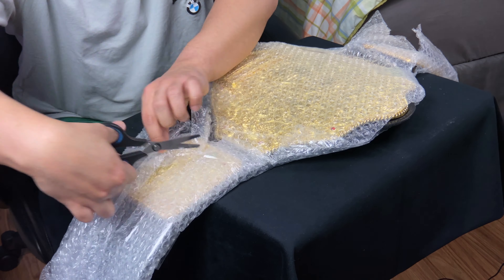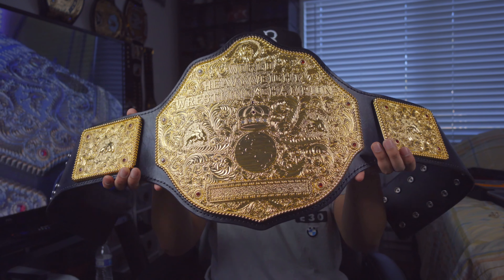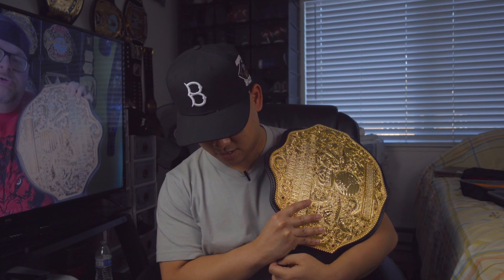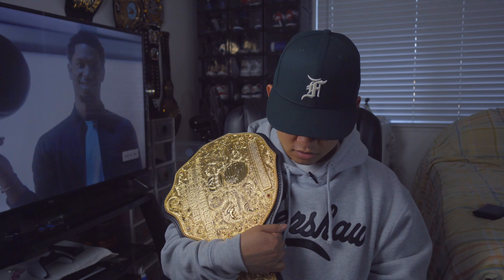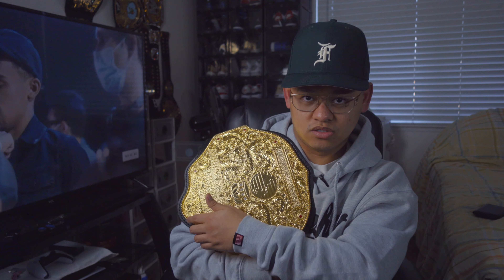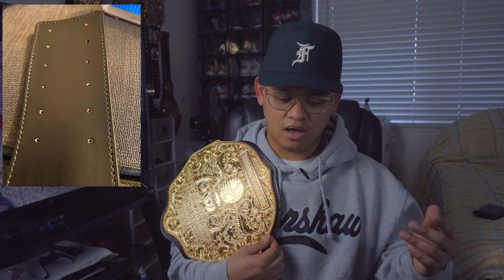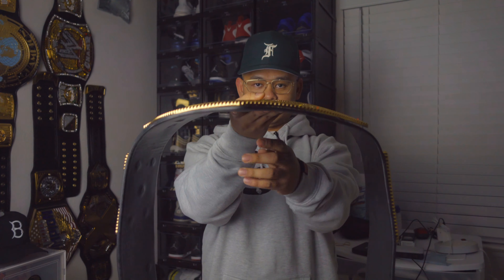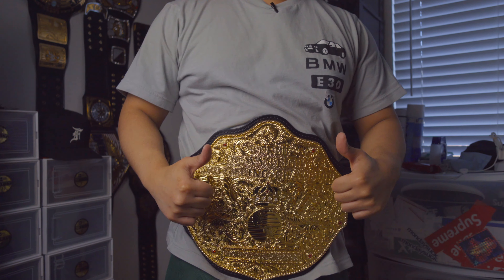Fandu Luxe RELEATHER & RESTONE unboxing & review